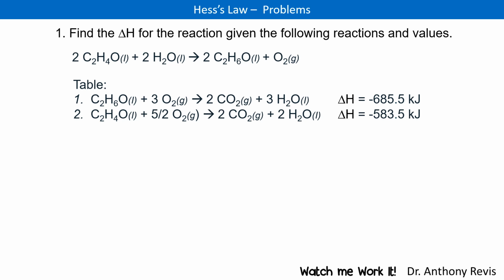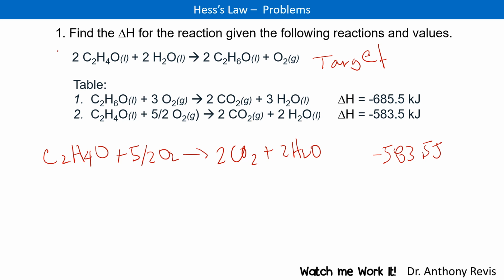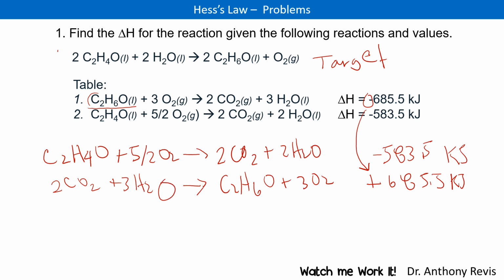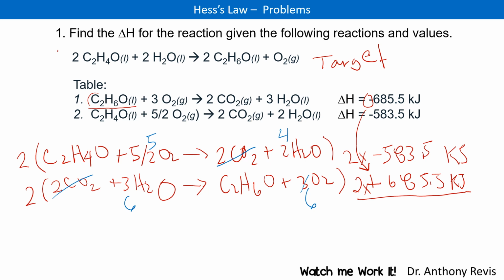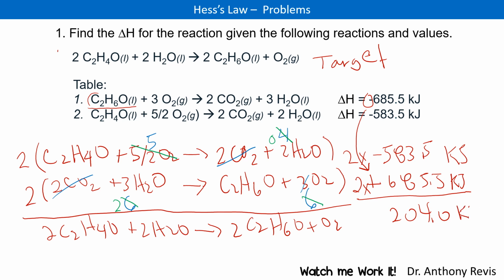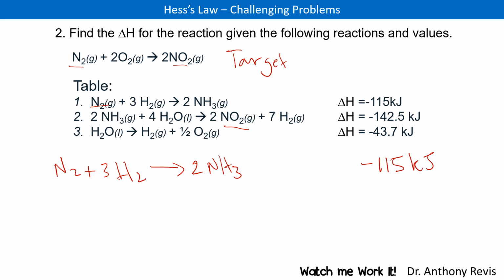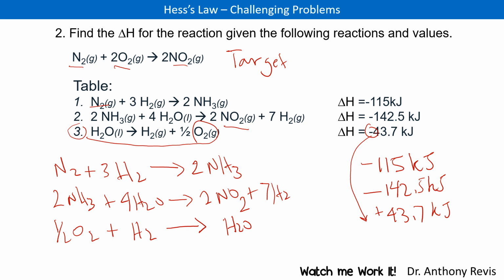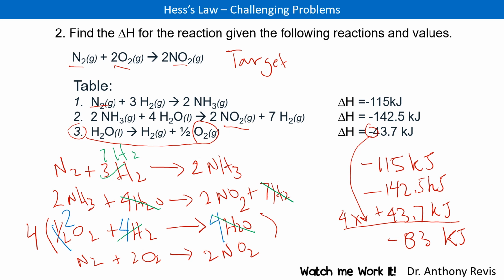Hess's Law More Challenging Problems - Dr. Anthony Revis